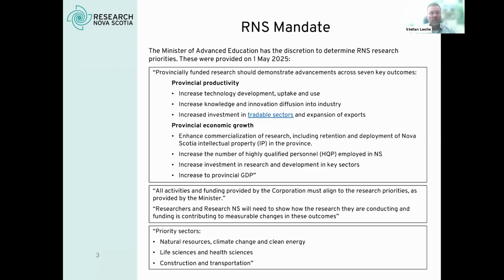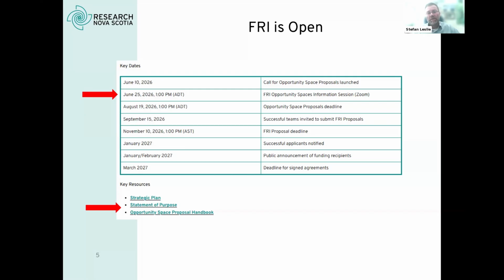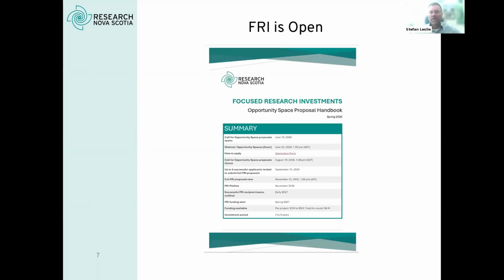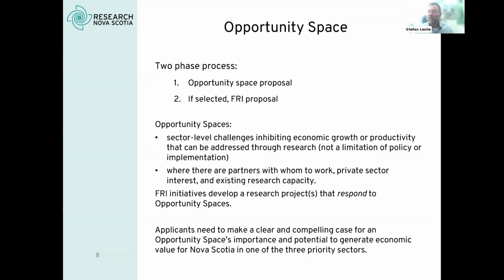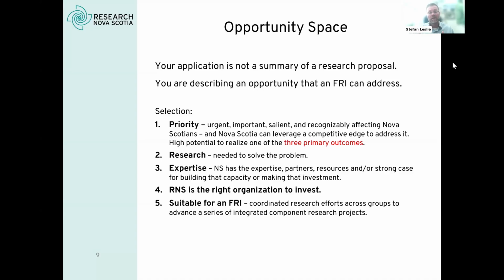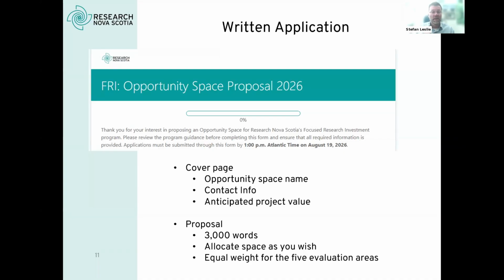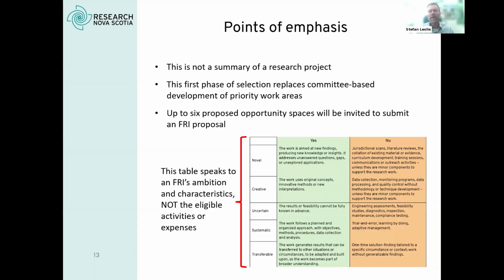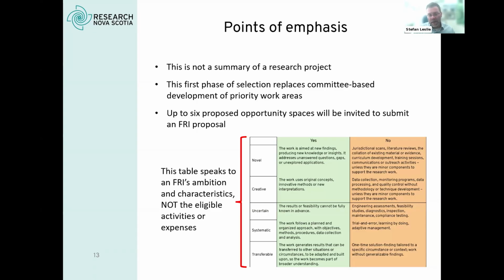FRI Opportunity Spaces Information Session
This virtual session provides an overview of the program, application and assessment process, eligibility and proposal requirements, and guidance outlined in the Opportunity Space Proposal Handbook. The presentation includes a question-and-answer period.